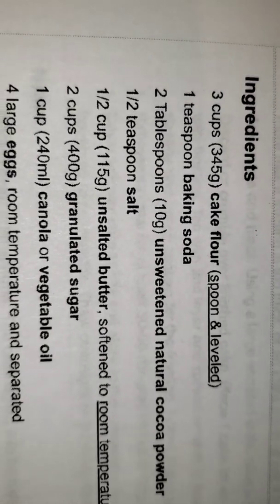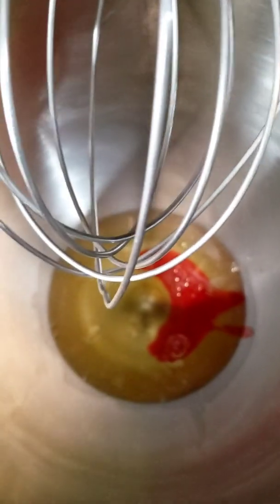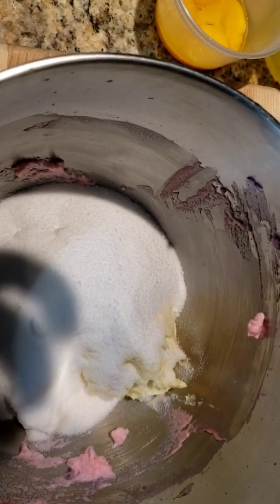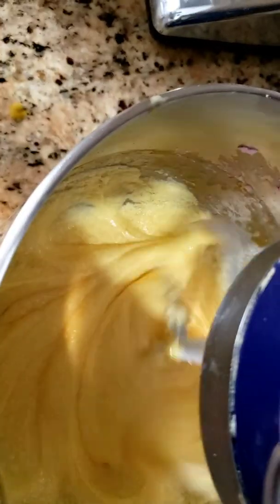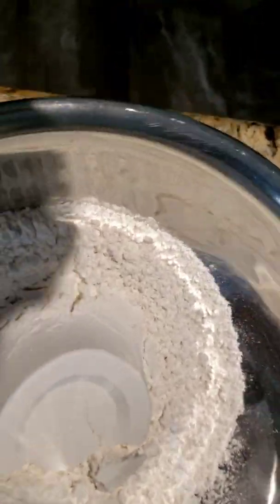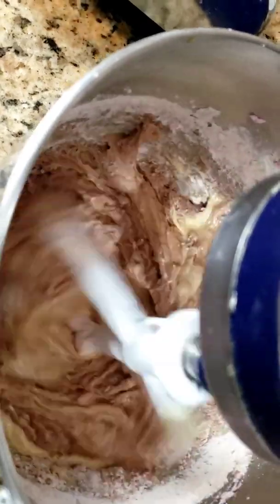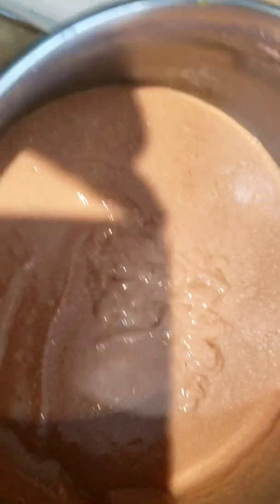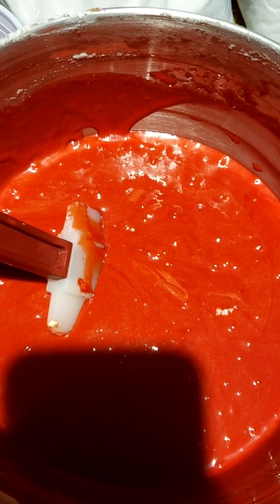Super Cheesecake part 1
Standard:

MSFCS8–CD4: Culinary Arts
Analyze and apply culinary-related knowledge, technology, and skills necessary for food
preparation and service in a safe and sanitary work environment.